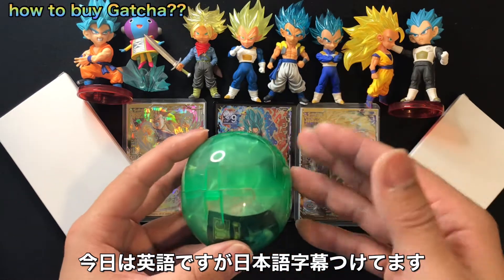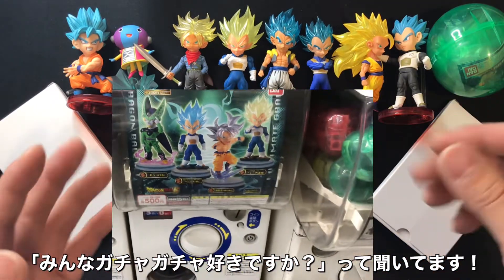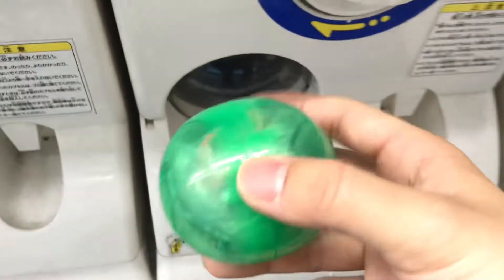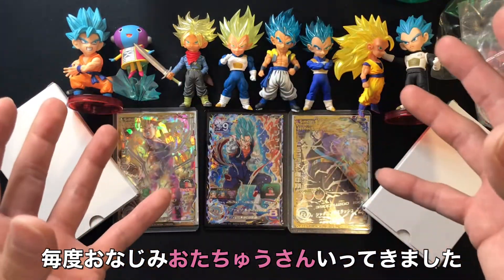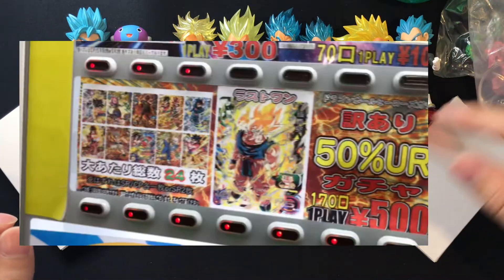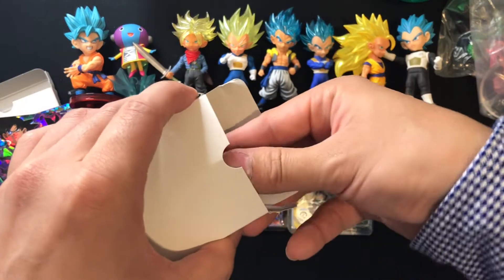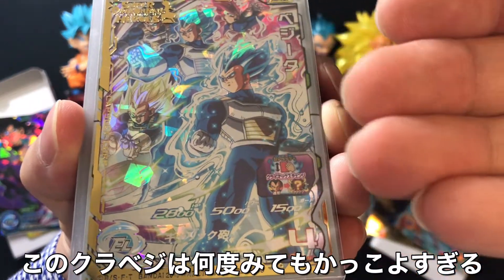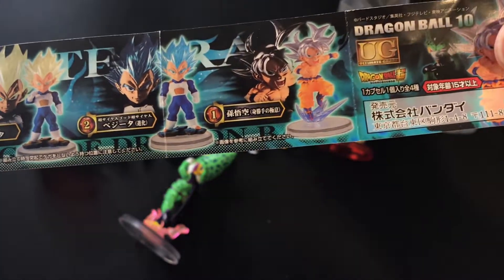how to buy DragonBallcard vending machine‼︎gacha-gacha‼︎Capsuletoy at Akihabara〜SDBH〜※日本語字幕付き〜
how to buy gacha-gacha, capsuletoy!!
in Akihabara.

※please check playlist "in  English"

個人様オリパ(in japanese)